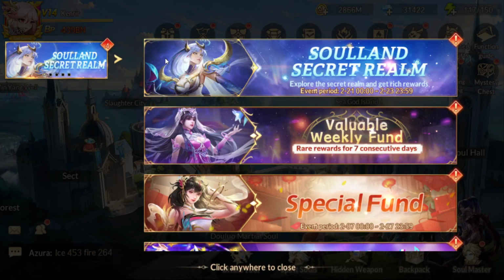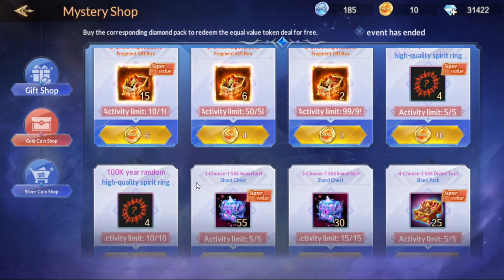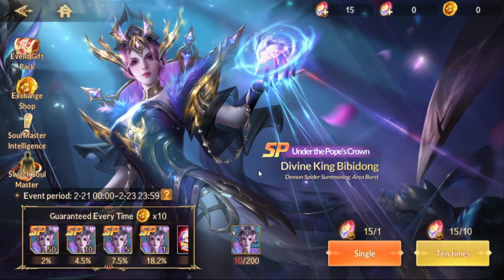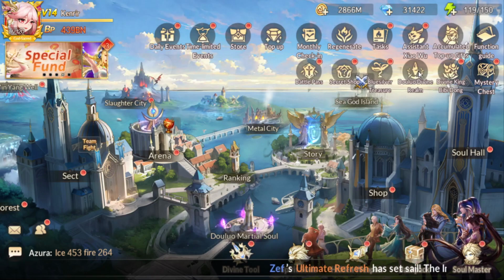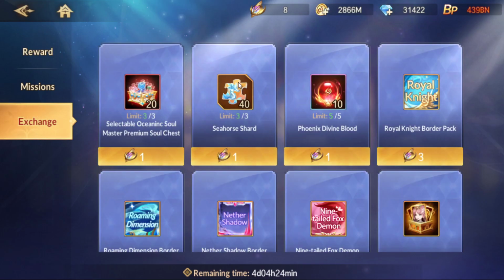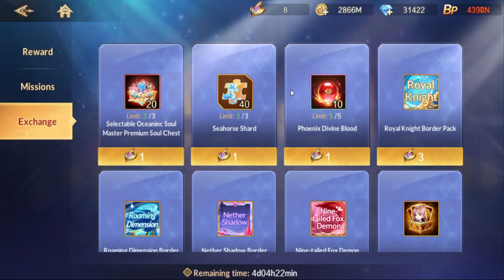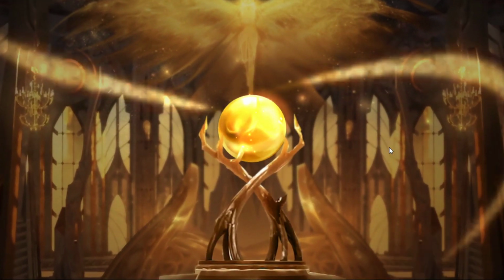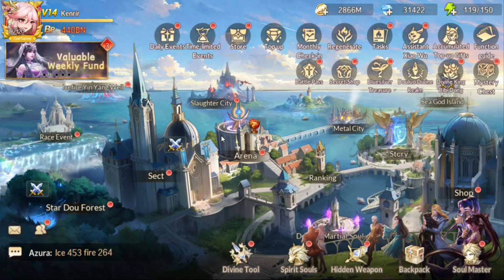Soul Land Reloaded - Secret Realm and Divine Pull events are up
Make sure to grab the rewards from the Palace Treasure Hunt and grab those Spirit Rings in the Secret Realm event.